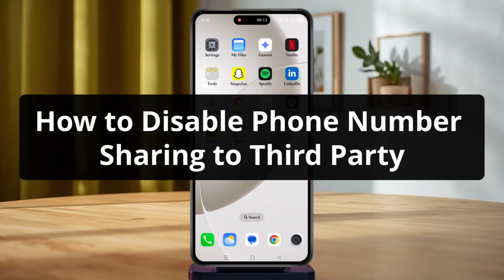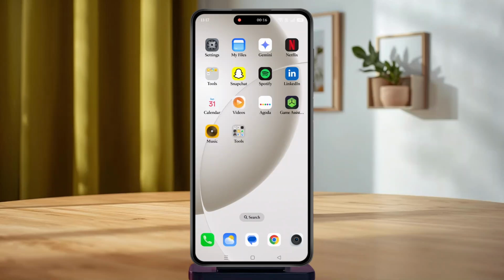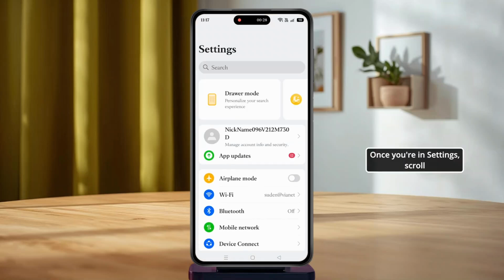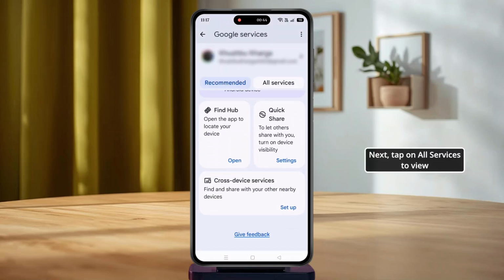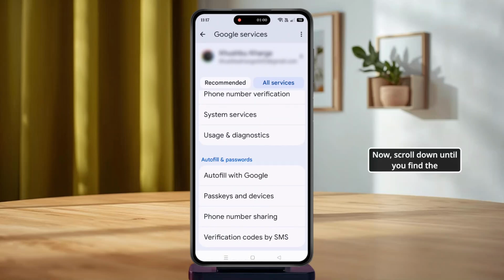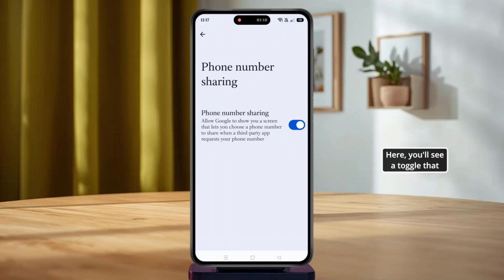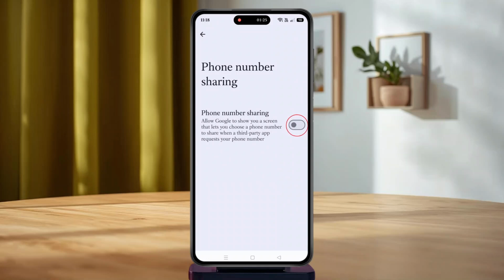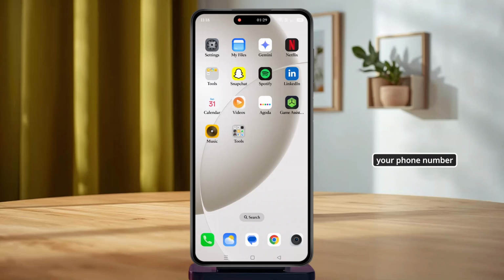How to Disable Phone Number Sharing to Third Party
In this video, you will learn how to disable phone number sharing to third-party apps and services step by step. This privacy tutorial will show you how to prevent your phone number from being automatically shared when apps request it, helping you reduce spam, improve privacy, and keep your personal information more secure.

You'll also learn where to find the Phone Number Sharing setting on Android devices and how to review app permissions that may have access to your phone number. On many Android devices, you can find this setting under Settings → Google → All Services → Phone Number Sharing and turn it off.

⏱ Timestamps:
00:00 – Introduction
00:15 – What is phone number sharing?
00:35 – How to disable phone number sharing step by step